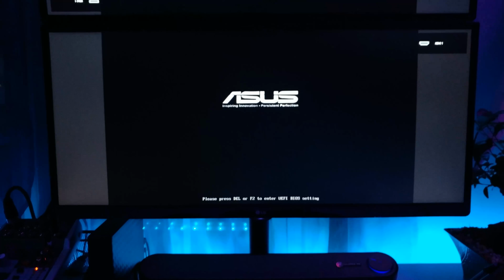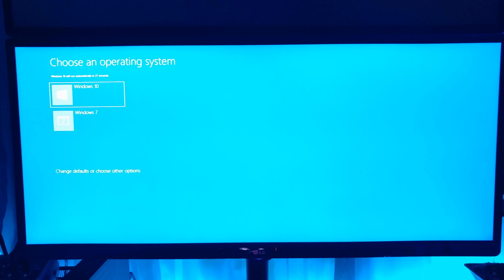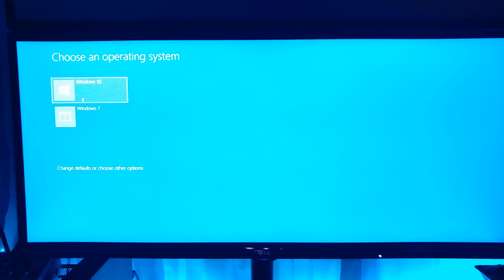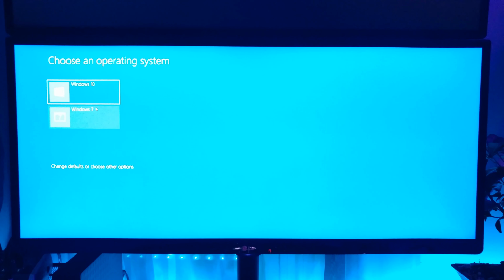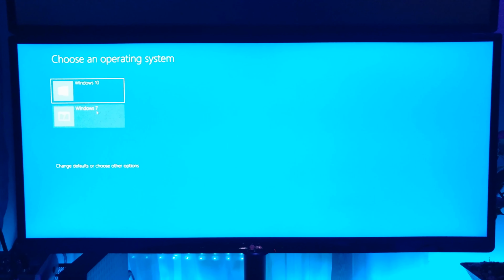How To Multi-Boot OSs | NAC For IT | Episode 16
This is the sixteenth episode from NAC for IT.

Any questions, comments or suggestions for future topics to learn about, please leave them in the comments section below.

This episode is some basic knowledge about installing multiple operating systems onto one PC.

This video is meant purely for learning and expanding your everyday knowledge.

Resources
Tiny Teacup Pig plays Guitar Mini Piglet in a Dress

The Nintendo name and logo is the property of Nintendo and is used in this video only for entertainment and learning purposes.

Please don't sue me Nintendo. Love ya!

NAC For IT Intro Music
Robert Strasz